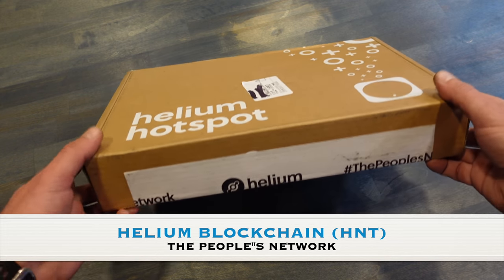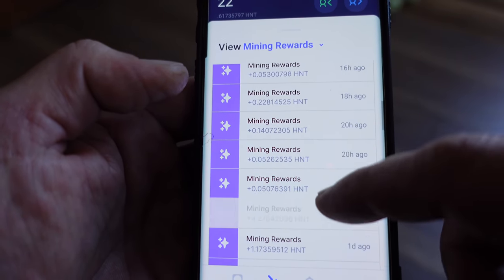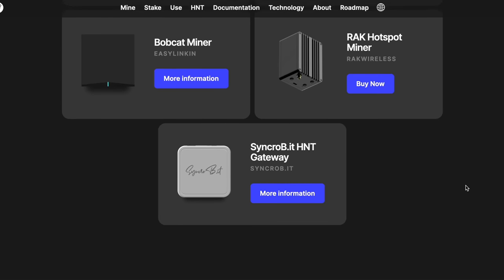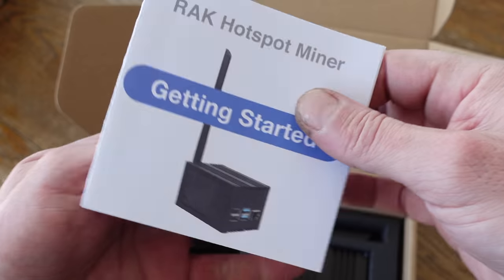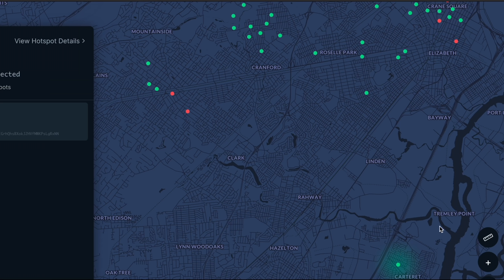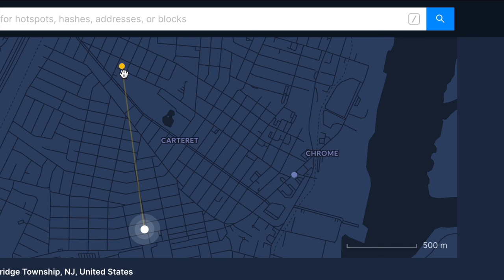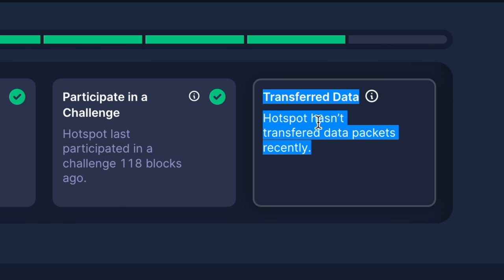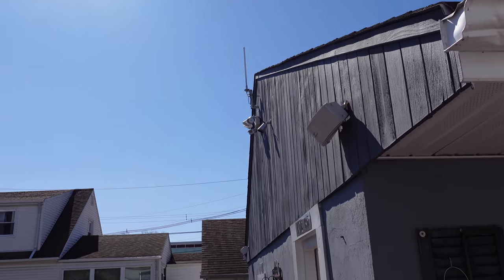Helium Network Review | Easily Mine Crypto From Anywhere!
This is a Helium network hotspot review. This helium hotspot review goes into detail in the Helium network. Want to learn more about the Helium hotspot roi? This is a Helium network review. With a hotspot miner on the Helium network, you can mine crypto anywhere. This review goes over Helium network antennas as well as in-depth Helium rewards earnings. This review covers the Helium blockchain review as well as Helium iOt. This is a Helium crypto mining review. You need a Helium hotspot in order to mine Helium cryptocurrency and earn Helium hotspot rewards. This review explains the Helium hotspot coverage ma. This is a Helium network how to mine HNT review.Find out how to get a Helium hotspot discount. This review was done by NTC Reviews.

Help Keep The Information Coming!
1469eeVNLDjTTSi61GsRWfn4Chpx8z6U95teMhkdcta9UkrRLVY